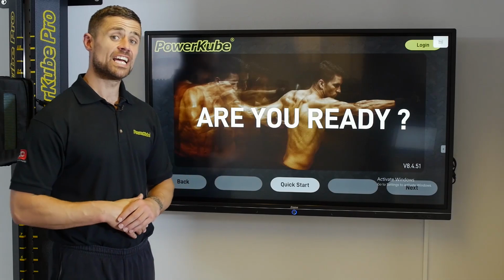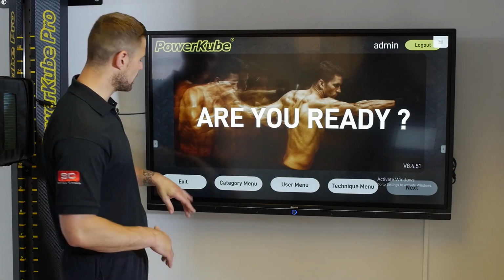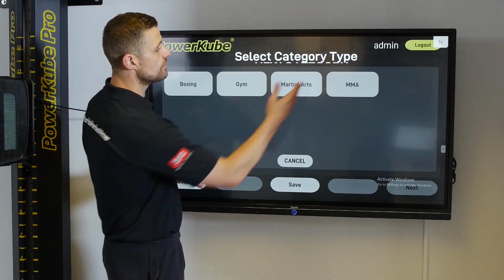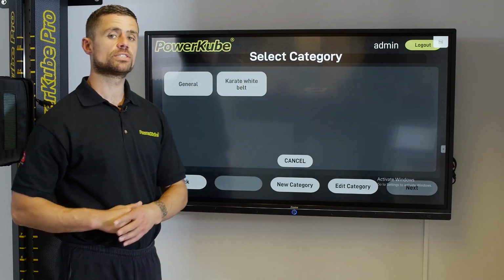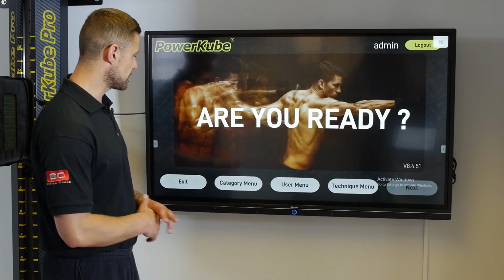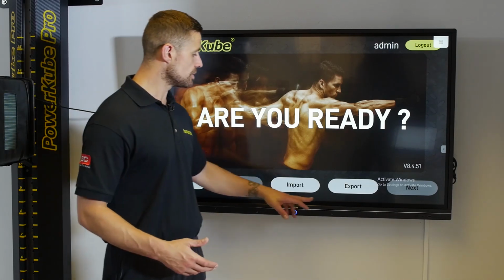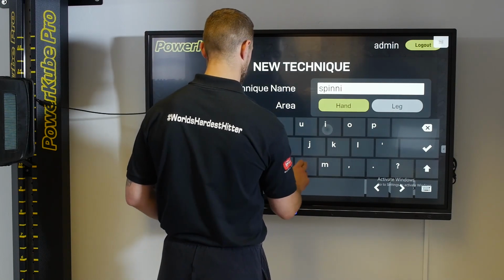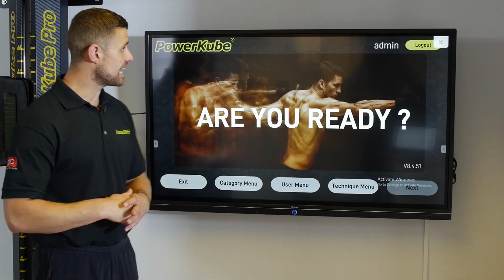8. PowerKube Tutorial: Admin Login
Learn how to log in as an administrator on the PowerKube system. Admin access allows you to manage users, configure settings, and oversee training data.